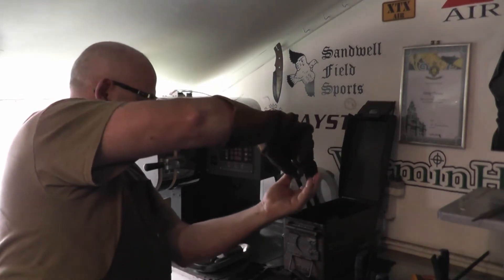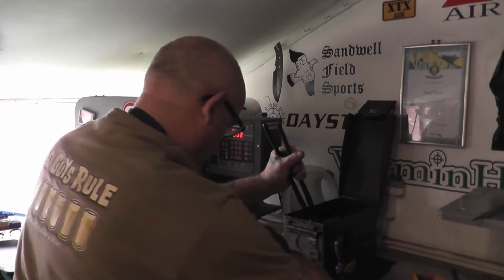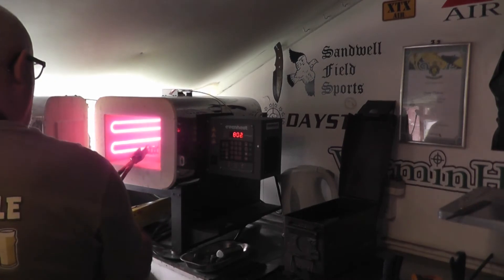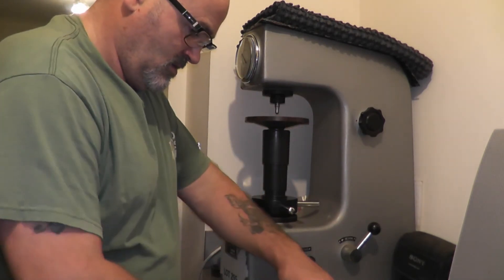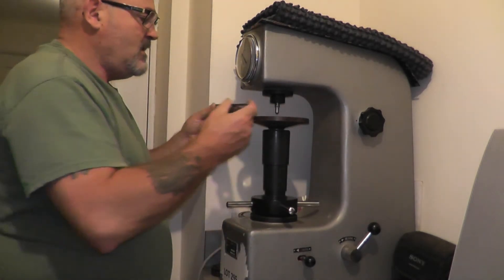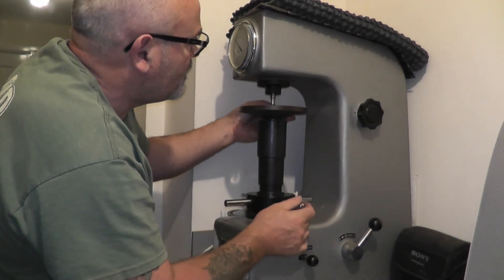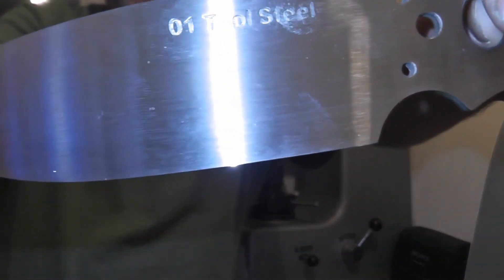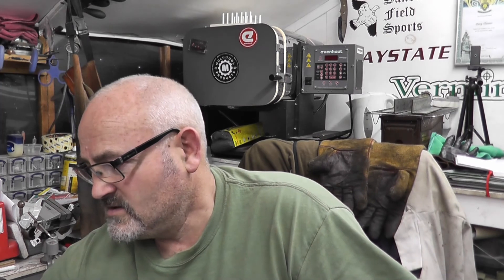O1 Tool Steel, Heat Treatment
hi
in this short video you will see me quench hardening to 65 HRC and the Rockwell test after triple tempering and achieving HRC 59.
regards

Davy